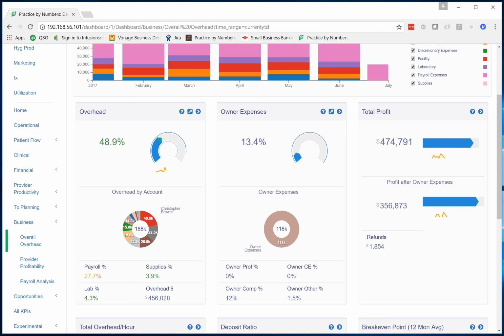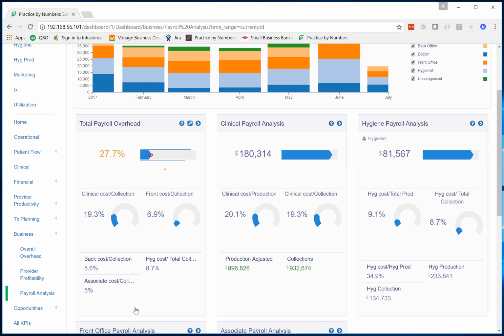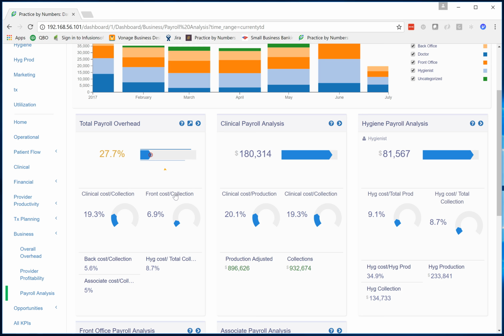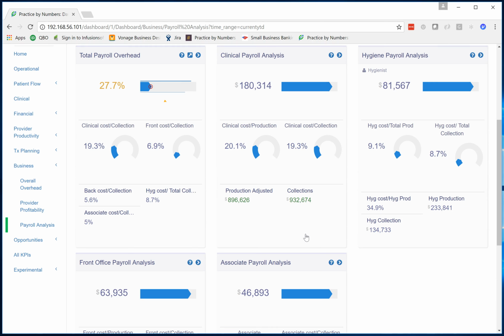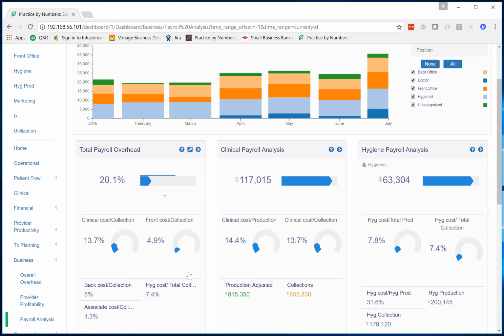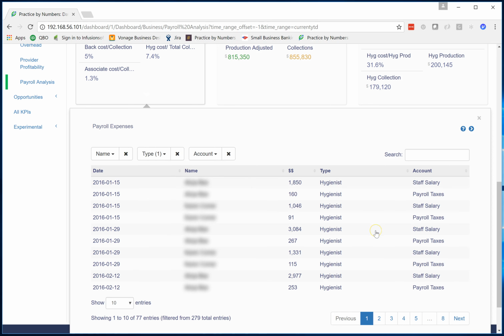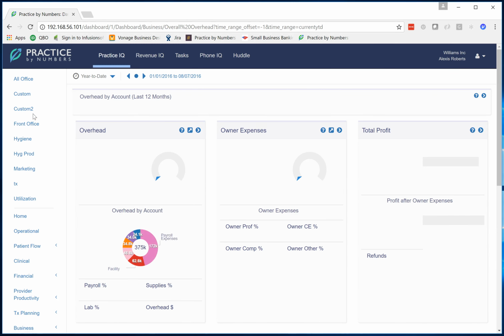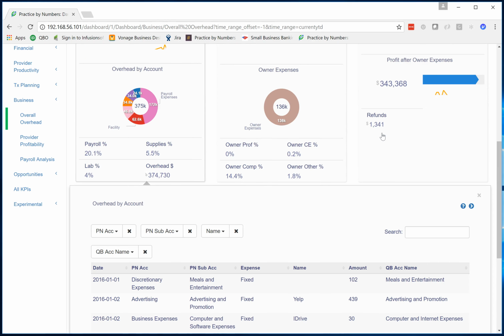Payroll Analysis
Payroll analysis updates to PracticeIQ